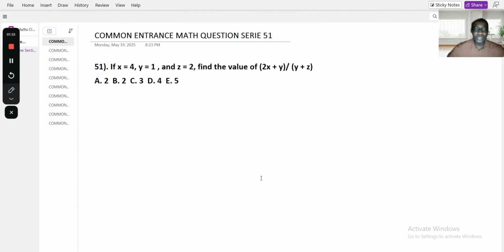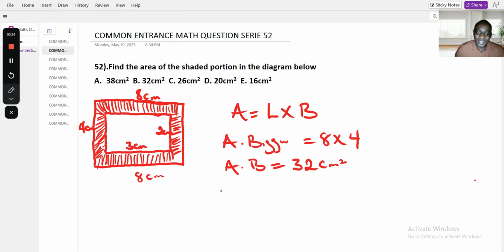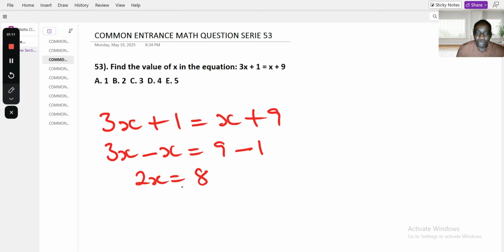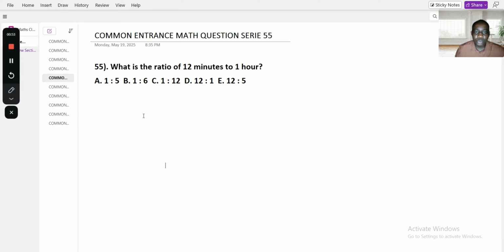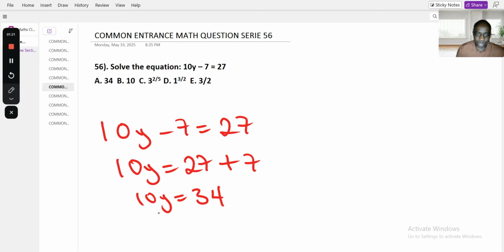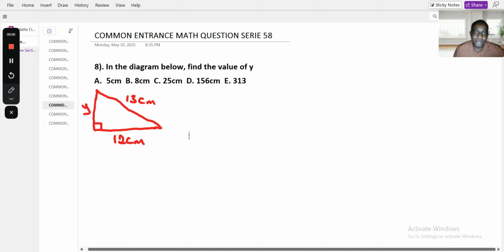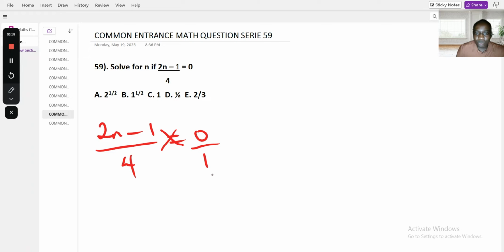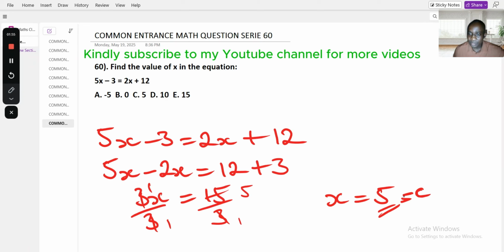Common Entrance Math Question Solved Part 6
This video will teach you how to solve basic math questions especially students preparing for Common Entrance examination in Nigeria.